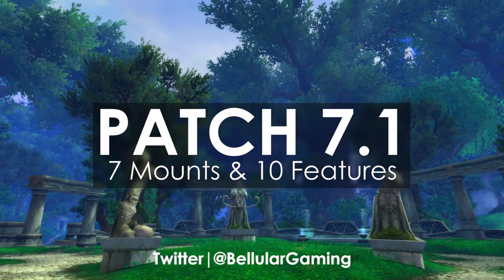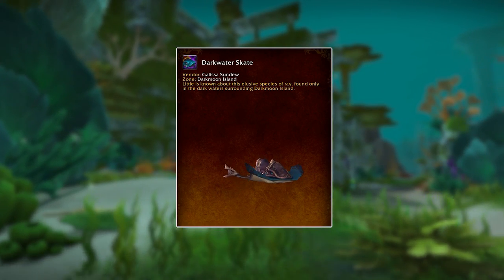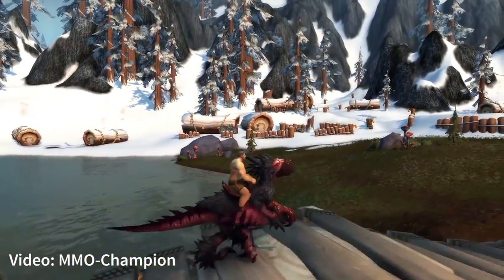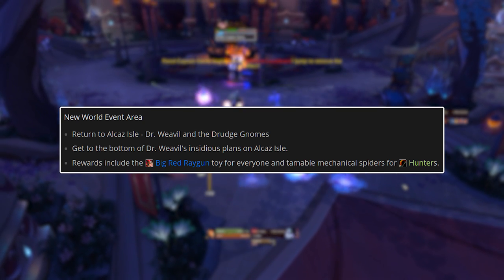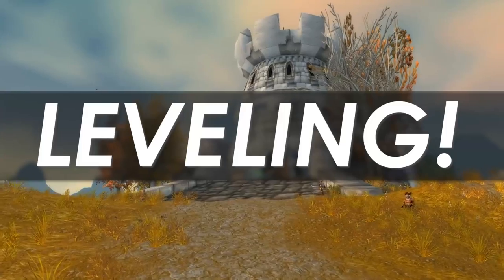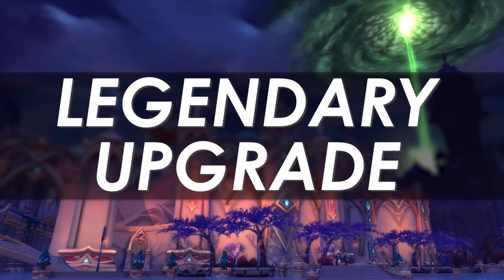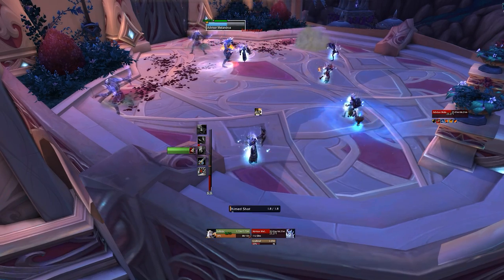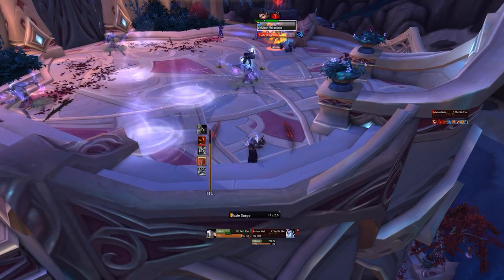The 7 New Mounts of Patch 7.1 & 10 Lesser Known Features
Lot's of great looking content on the Horizon!

- MMO-Champion.com
- WoWHead.com